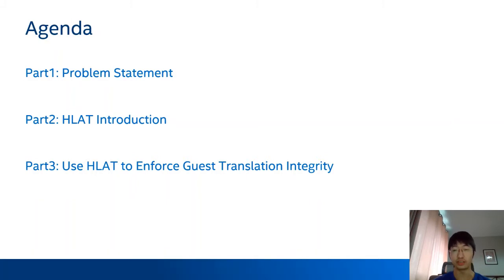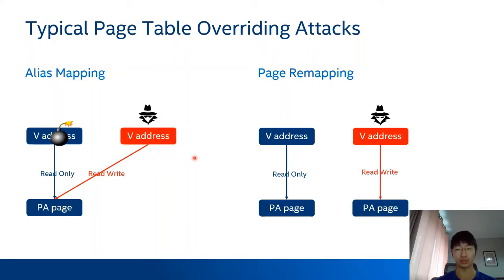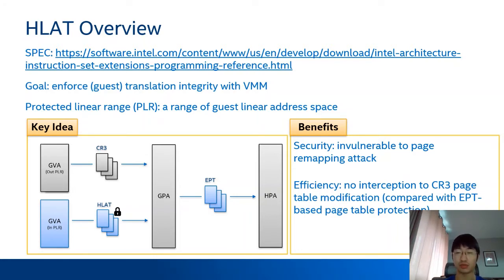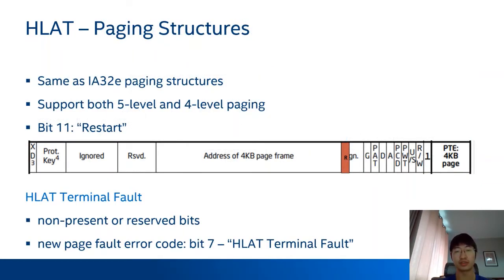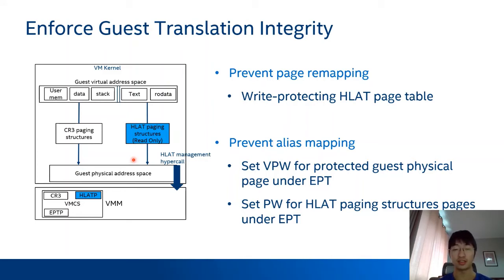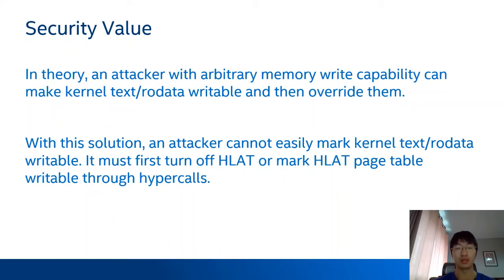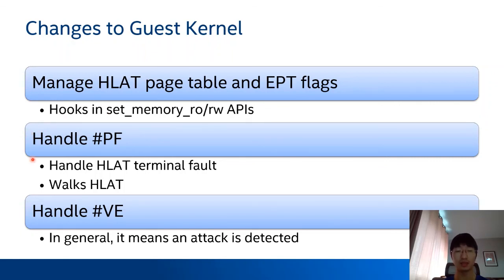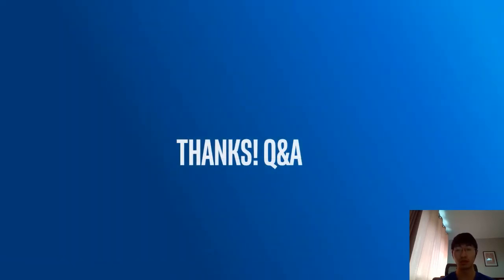Hypervisor-managed Linear Address Translation - Chao Gao, Intel